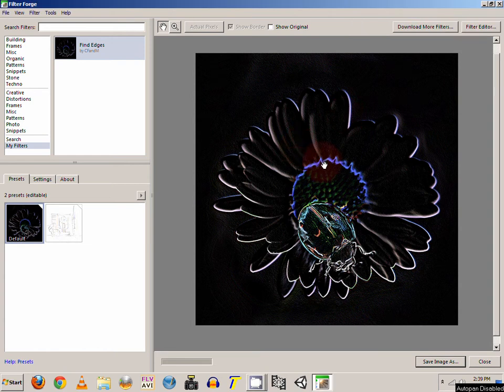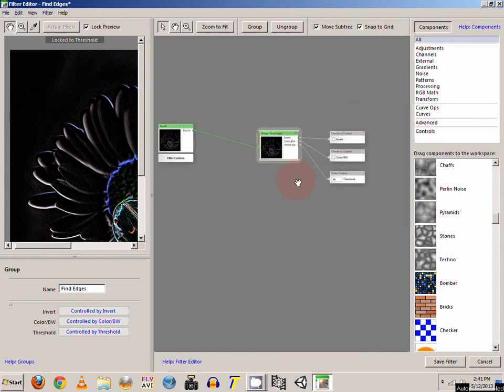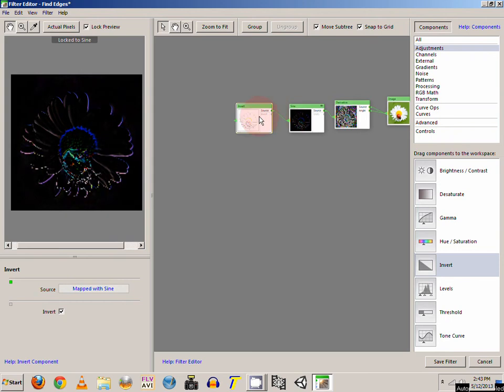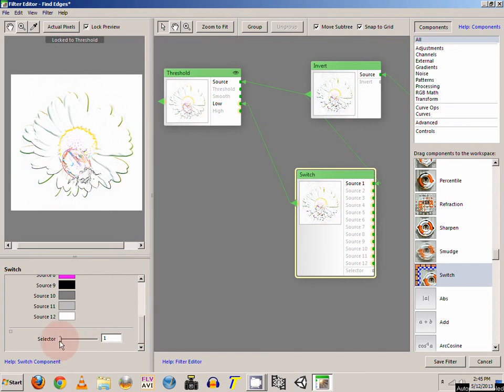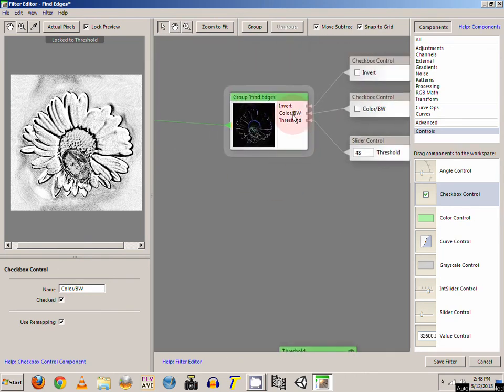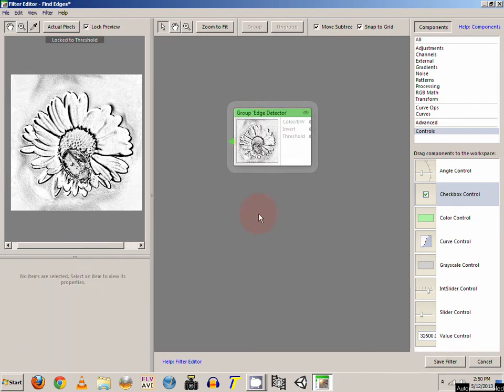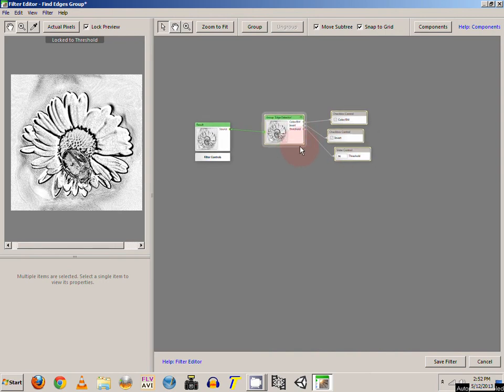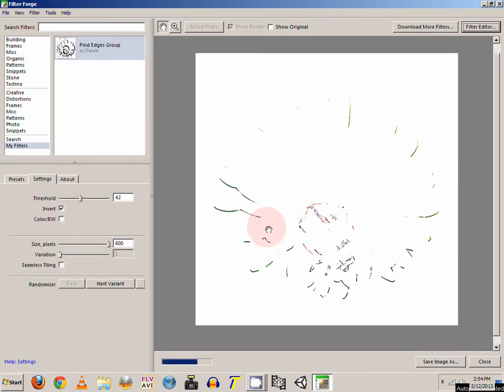Intro to Groups Find Edges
A tutorial of how to use the group function in Filter Forge version4...